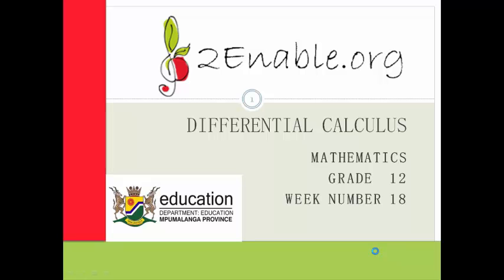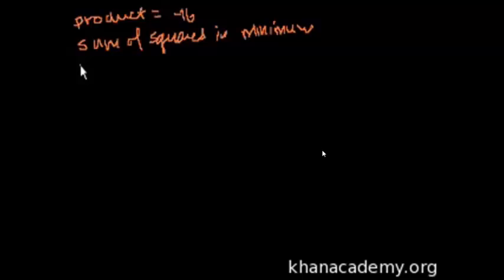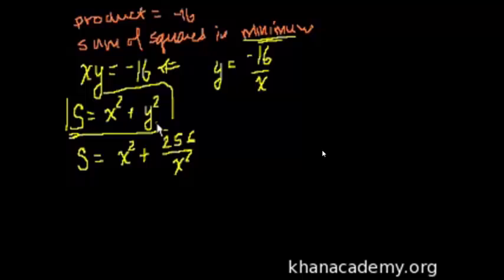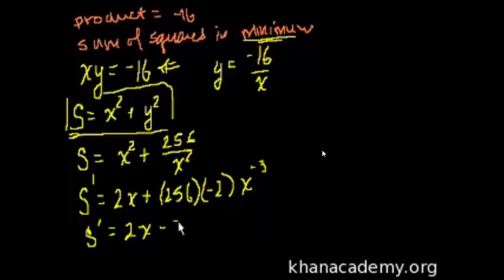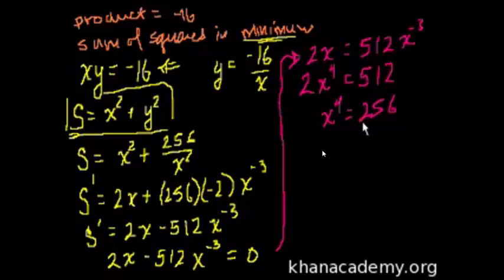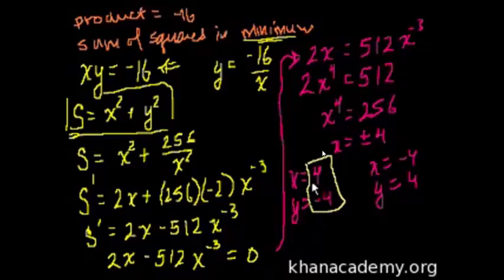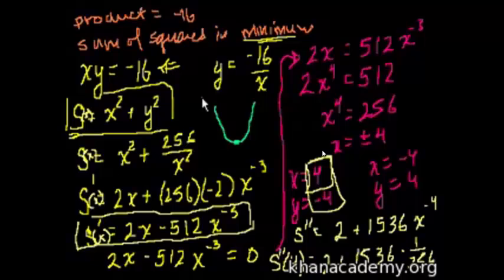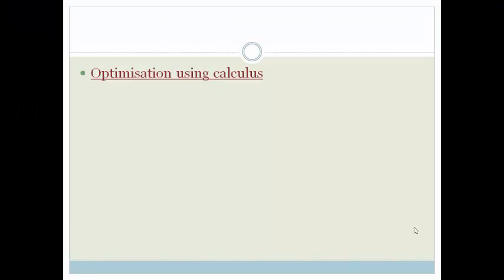Week 18 lesson 1 Optimisation using Calculus